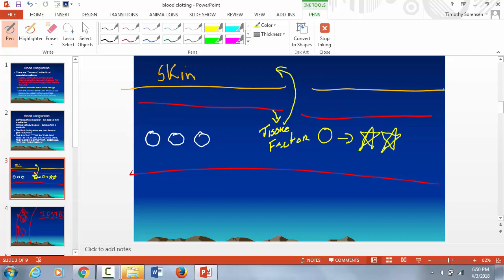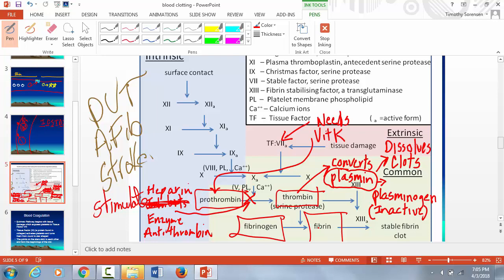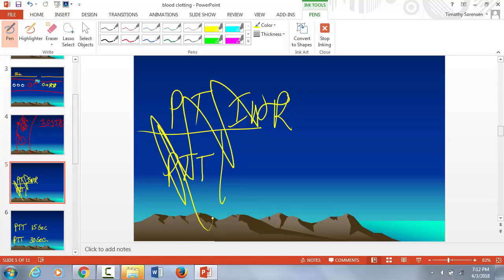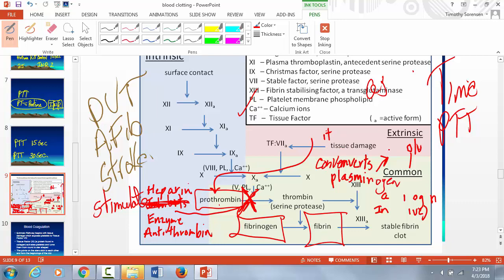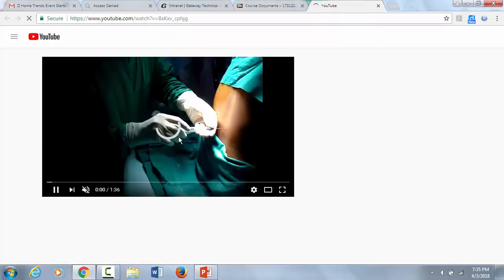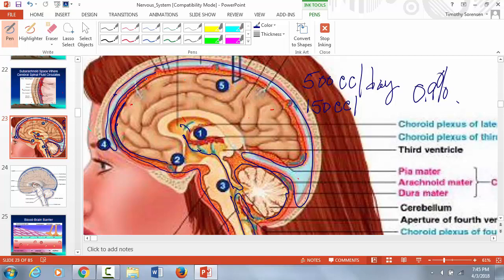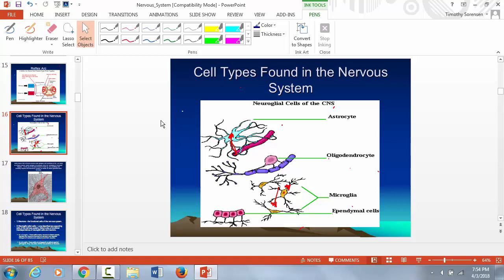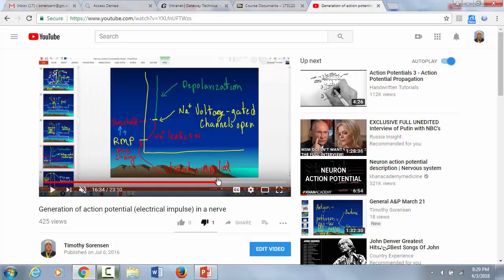Advanced A&P April 3 Kenosha